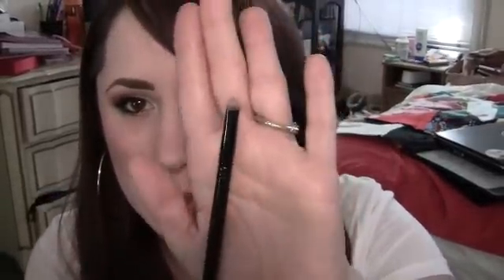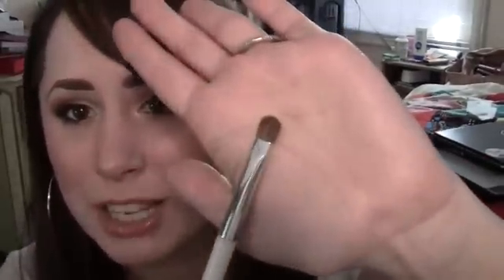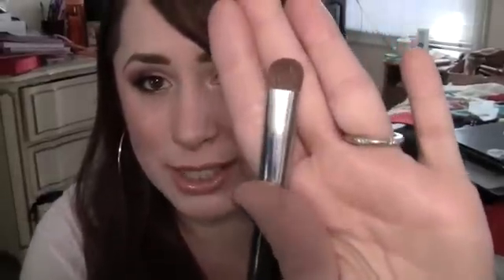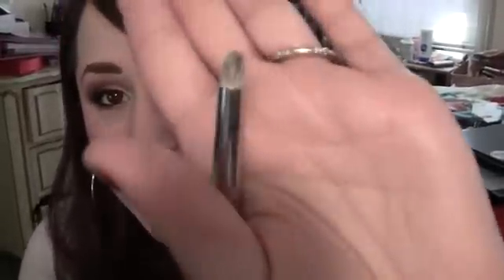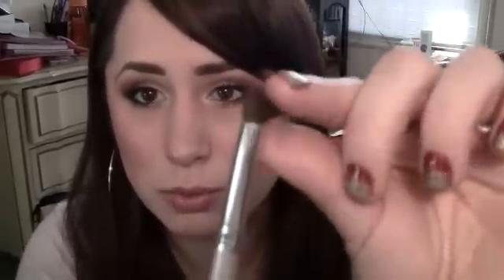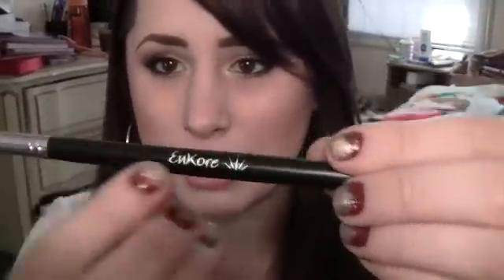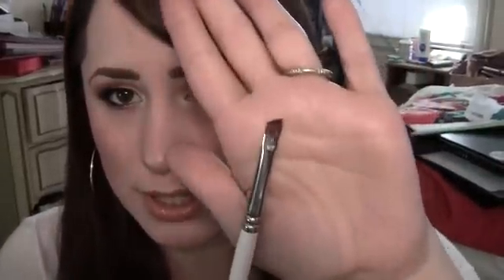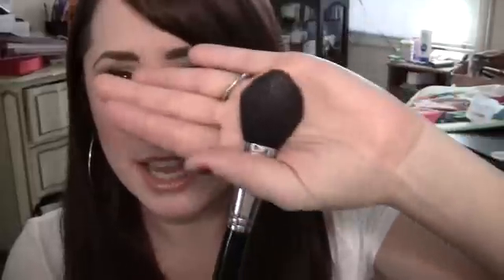Favorite Makeup Brushes of 2011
Where to get em?
Target stores